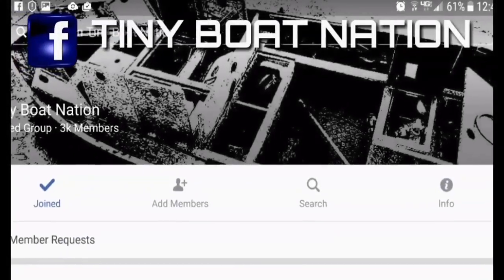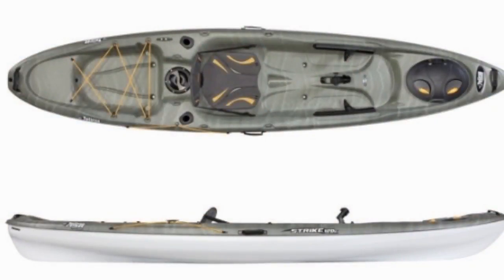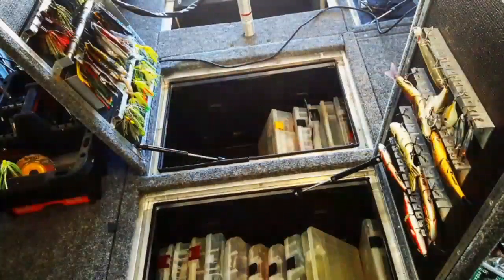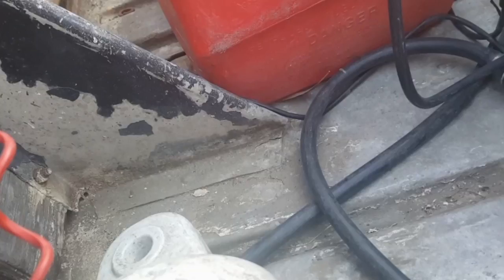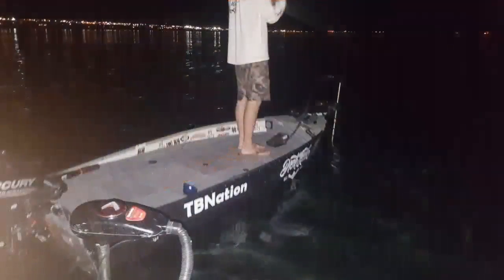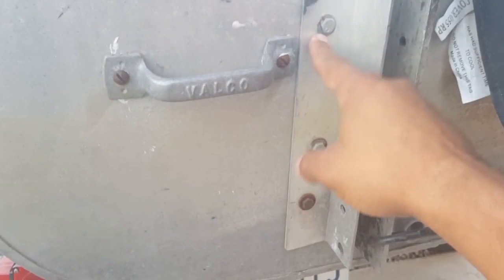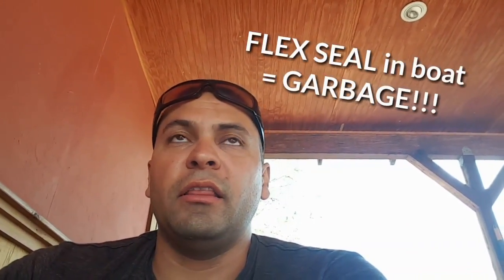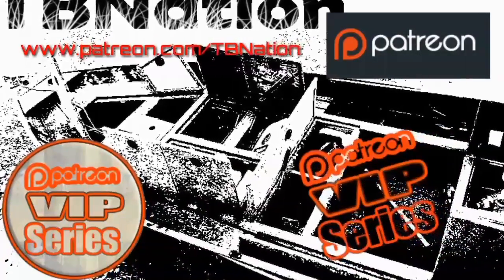Buying your first Aluminum Fishing boat? MUST-KNOW TIPS! TBNation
Link to TBNation's Amazon Store

Wiring and accessories

Boat LEDs & Nav Lights

Boat Framing, Hull Repair, & Brazing

Livewell & Bilge pumps, etc

Carpet & Decking Materials

Hatches, Latches, Struts, Hinges, etc

Boat Accessories

Boating Safety

Trolling Motors & Accessories

Trailer Parts

Check me out on SOCIAL MEDIA on these other platforms:
Check me out on Instagram:

@Tiny boat nation and Tiny Boats
From YouTube Free Creator Library.
Recommended Channels:
Fireant Fishing
JDS Outdoors
Decked Out Jon Boats
Captain Willy's fishing adventures
Jar-Mouth ADDicT